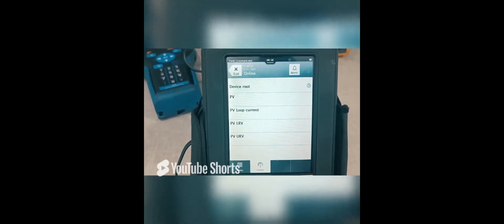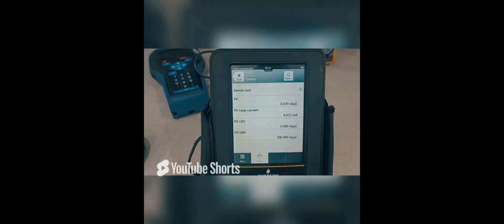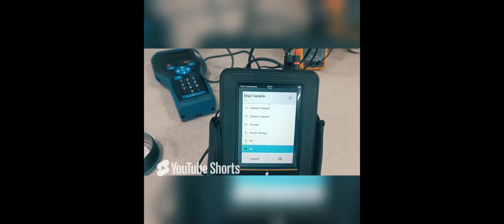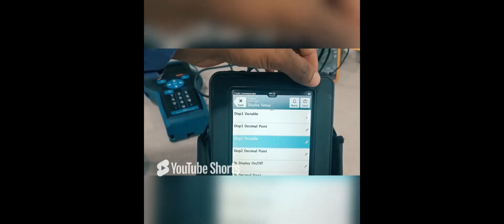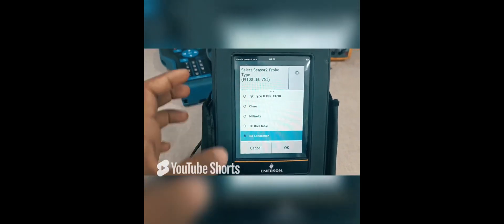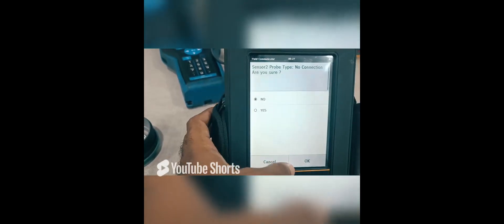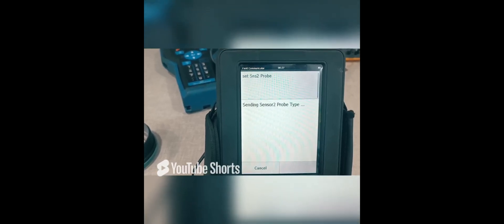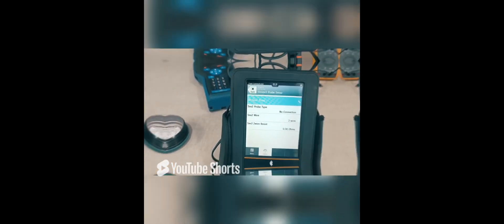Sensor-2#Configuration, TREXcommunicator Temp.Tx.Sensor-2 #''NotInUsed''setting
YOKOGAWA _YTA610Sensor-2 Configuration, TREX Communicator Through Temperature Transmitter Sensor-2 Not in used configuration

🎥 In this video, you'll learn the basics of Instrument Process Management, including calibration steps, setup procedures, troubleshooting and safety tips for industrial environments.

This video is ideal for technicians, engineers, and students involved in instrumentation Oil and Gas Industry.

Without Hide Any Information's